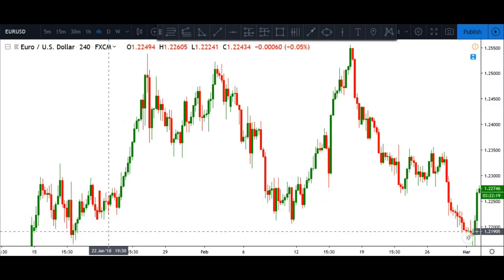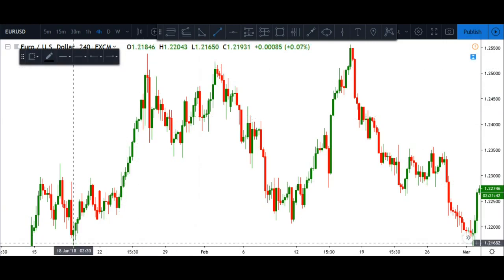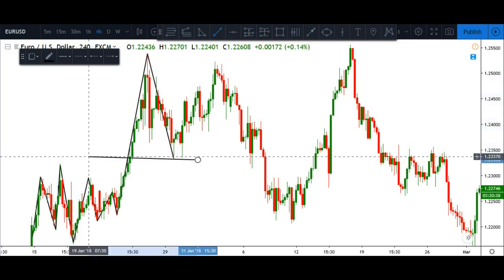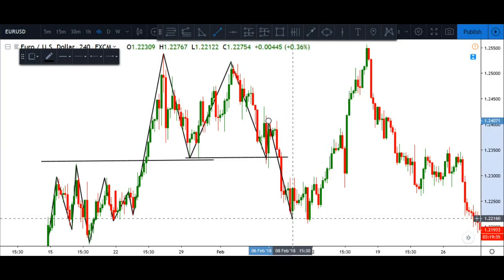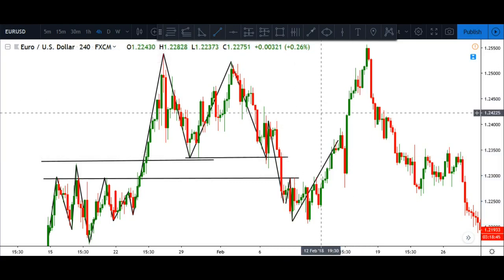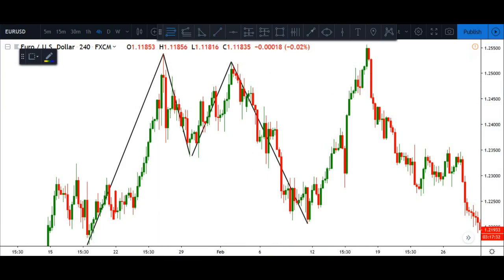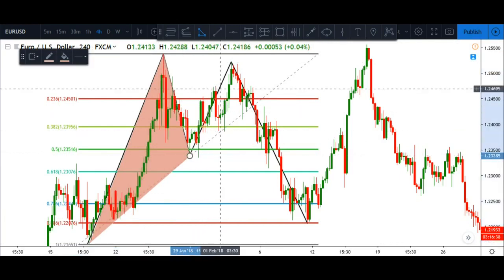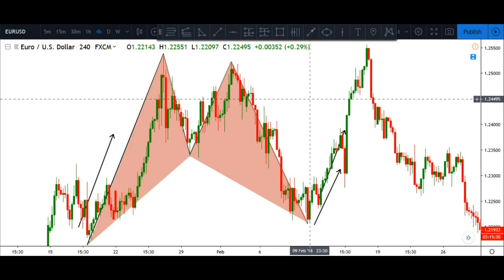Why you will NEVER make money trading forex as a beginner. See What I Trade for Profits.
Here is what I trade in the Forex market for huge profits traders. Most of my trades are based on advanced patterns. I will upload another video with trades I took in last week and this week by the end of the week. So then you can see for yourself how this strategy can be used to generate some huge profits out of the market.

Have a great trading everyone!